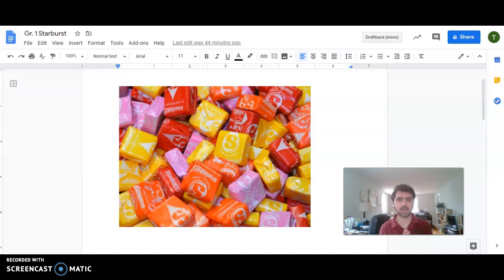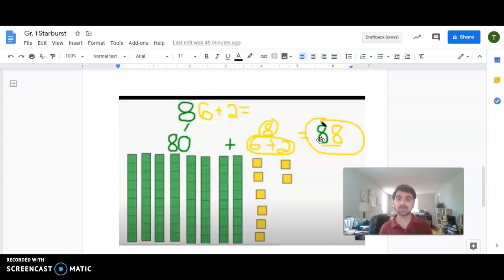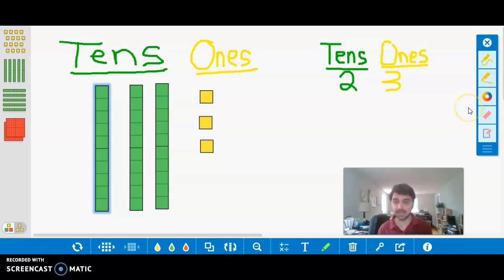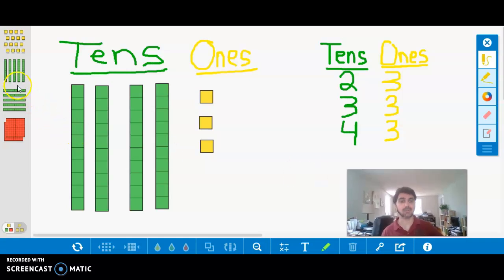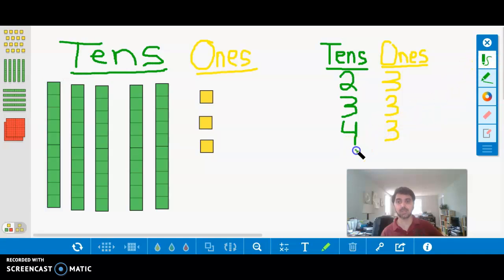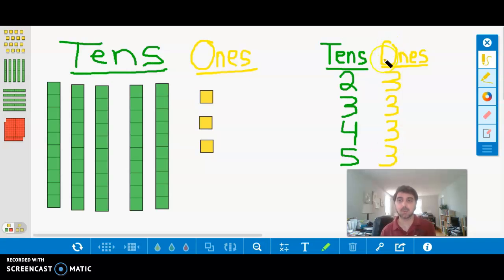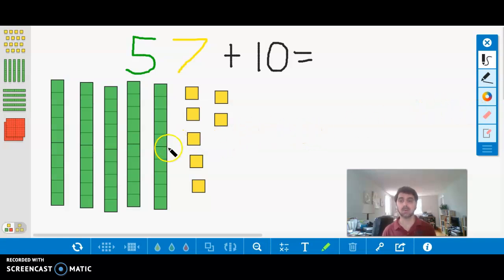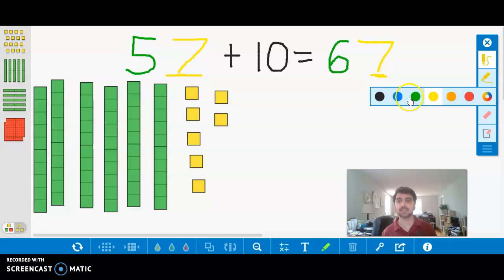Adding Ten to 2-Digit Number